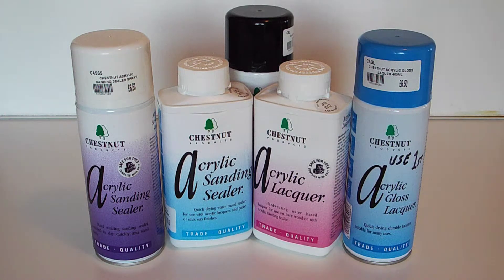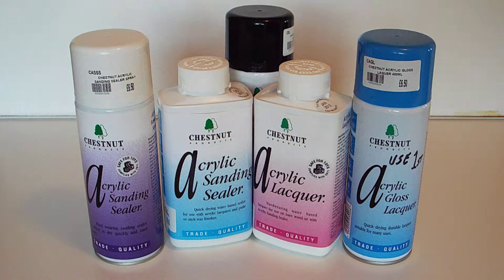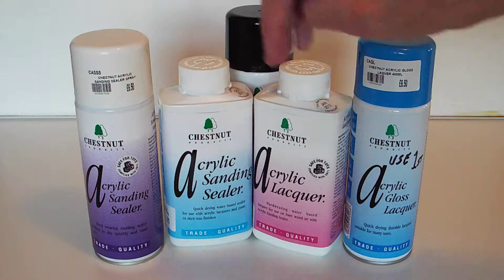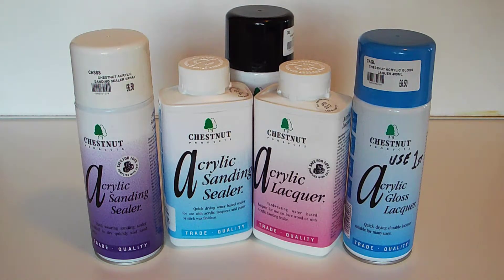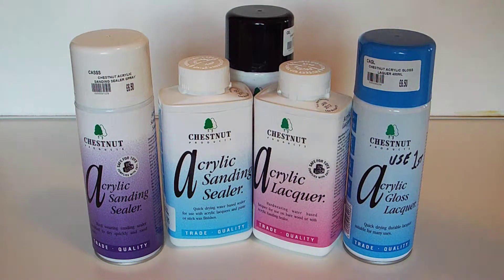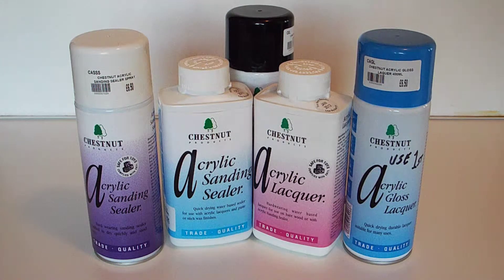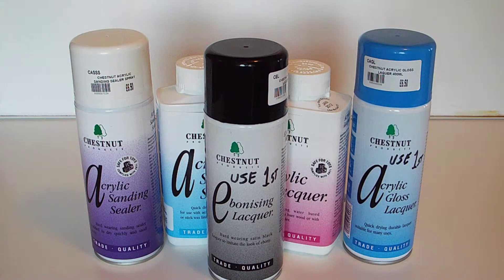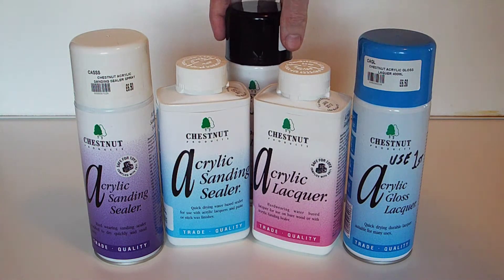woodturning finishes 11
some more finishing products and my thoughts on them